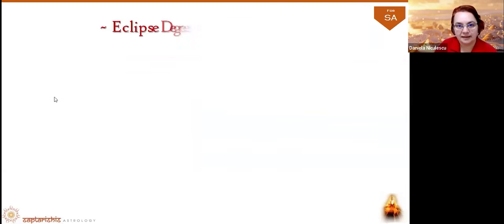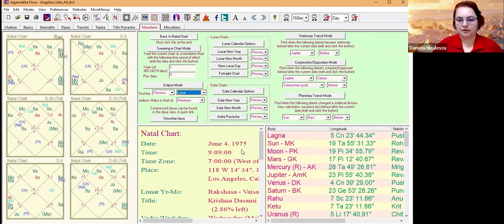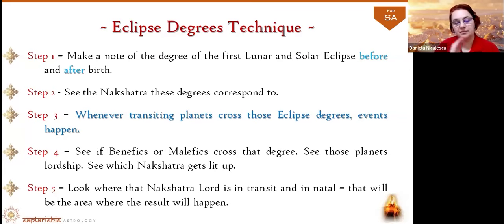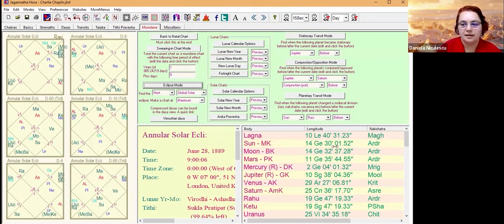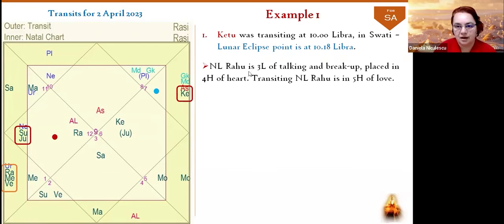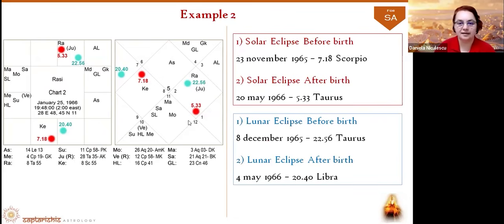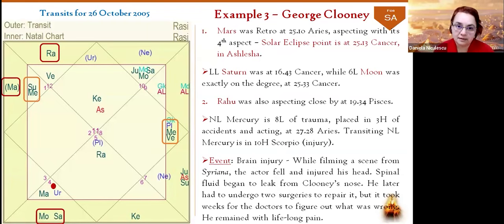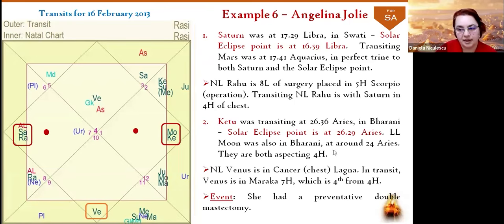Unlocking Your Destiny: The Power of Pre- & Post-Natal Eclipse Degrees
In this deep-dive session, we are joined by a master of celestial mechanics to explore one of the most potent yet overlooked tools in predictive astrology: The Eclipse Degree Point. While many look at current transits, the "shadow points" established around your birth act as sensitive triggers that remain active throughout your entire life. Our guest speaker breaks down the precise methodology used by Daniel to pinpoint life-changing events before they happen.

📜 What You’ll Learn: The 4-Step Method
We walk you through the technical framework to identify your personal "Eclipse sensitive points":

The Calculation: How to locate the exact degree of the first Lunar and Solar Eclipses occurring both immediately before and after your birth.

The Nakshatra Overlay: Why the lunar mansion (Nakshatra) of these degrees holds the "karmic flavor" of your life's obstacles and successes.

The Activation Trigger: Understanding how transiting planets act as "keys" that unlock these degrees to initiate major life events.

Benefics vs. Malefics: A guide to interpreting the results based on planetary lordship and which specific Nakshatras are being "lit up" during a transit.

"The sky doesn't just speak during an eclipse; it leaves a permanent footprint on your soul's map."